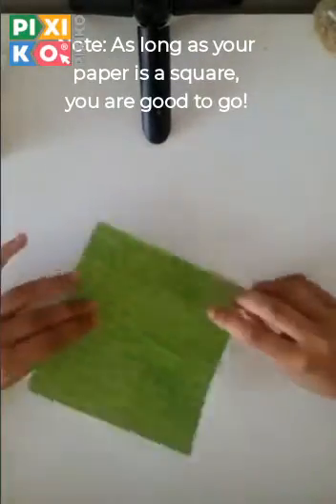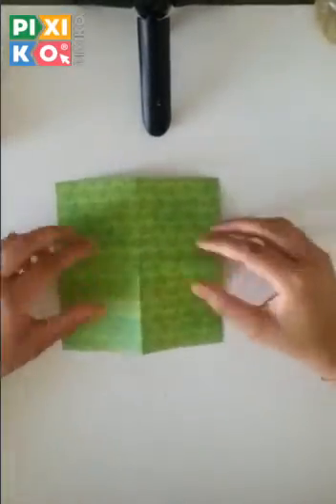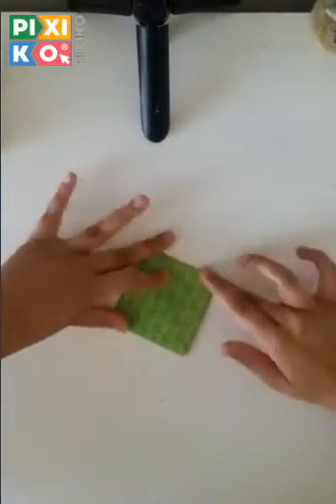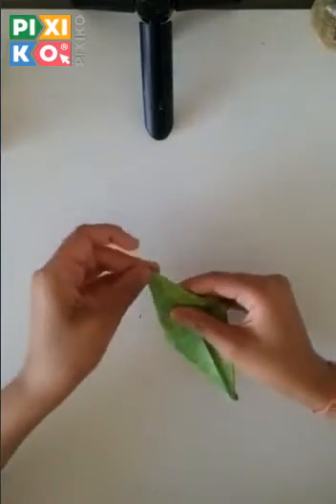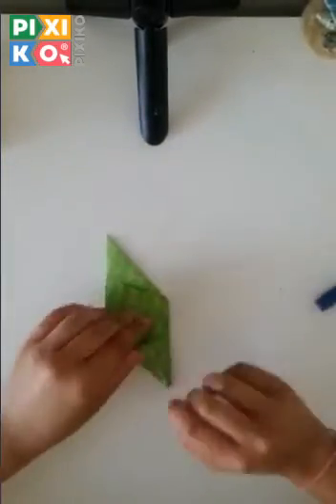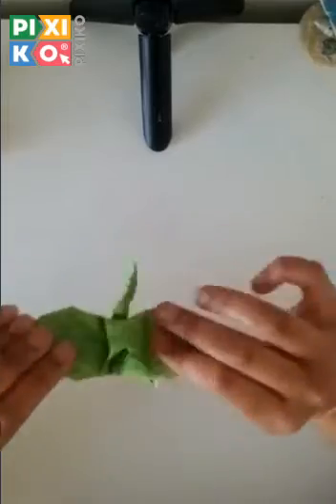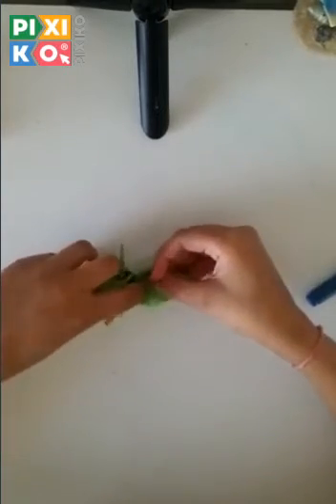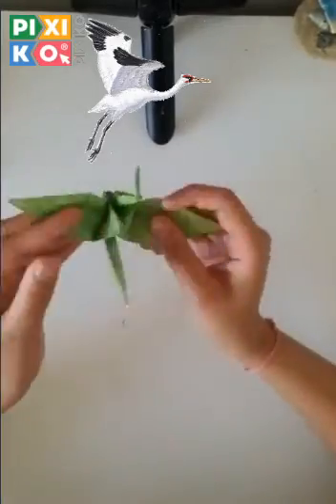How to Create A Paper Crane | Easy | Step by Step Tutorial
How to make an Origami Paper Crane Step by step!
-I will take you through an easy tutorial so you can make paper cranes!